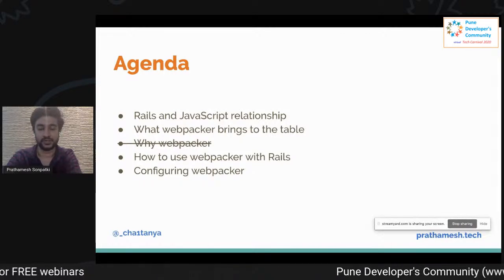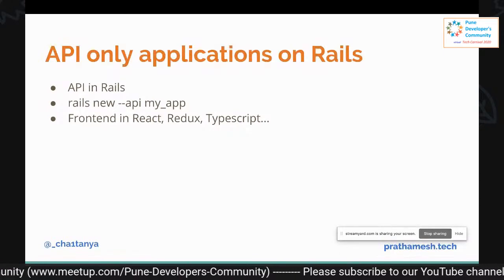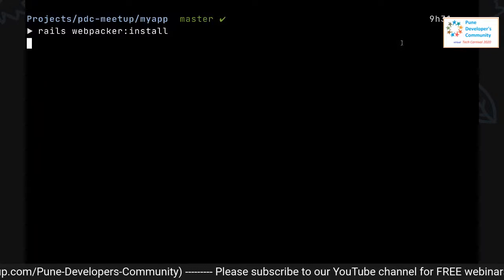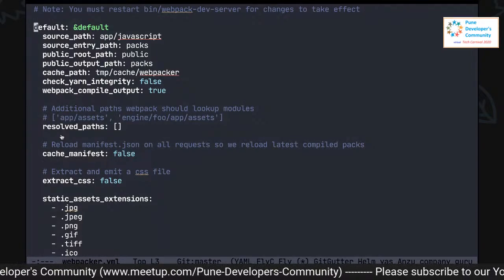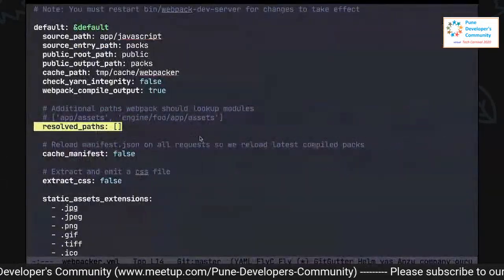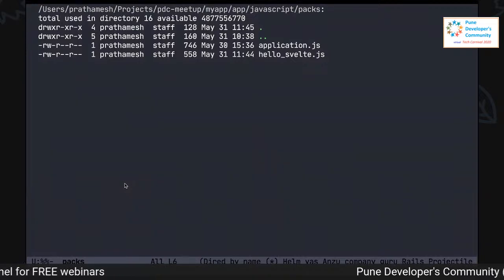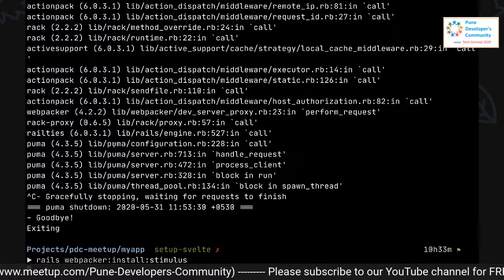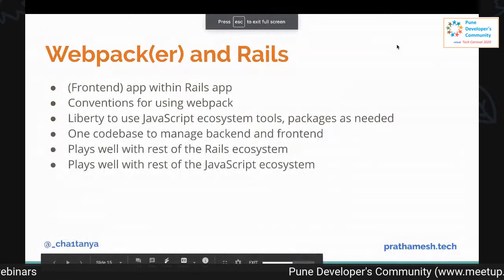Building frontend heavy apps in Rails using Webpacker [PDC Tech Carnival 2020]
👉 PDC Tech Carnival 2020

👉 Topic: Building frontend heavy apps in Rails using Webpacker

👉 Agenda:

Rails 6 and Webpacker allow building frontend apps seamless. It is as close to having first class JavaScript experience within a Rails application as you can. Rails has been know to be very good for API applications but with Webpacker you can actually develop full stack applications very quickly. In this talk we will see how and why to build apps using Rails and Webpacker.

👉 Speaker:
Prathamesh Sonpatki